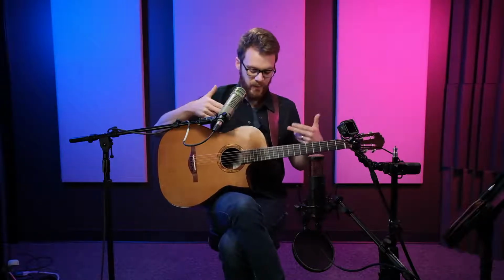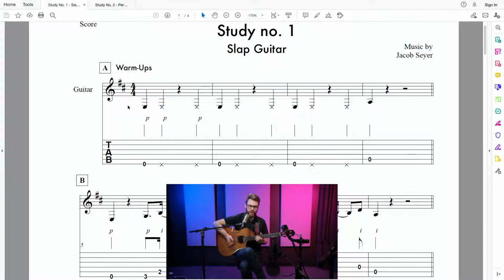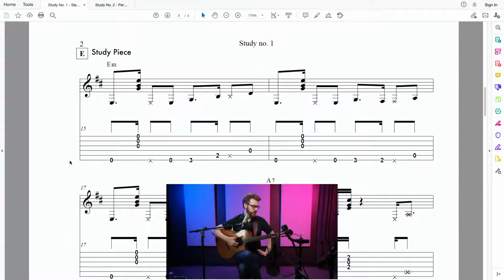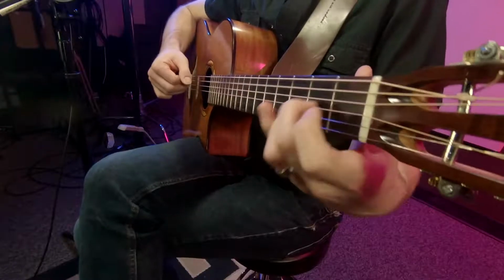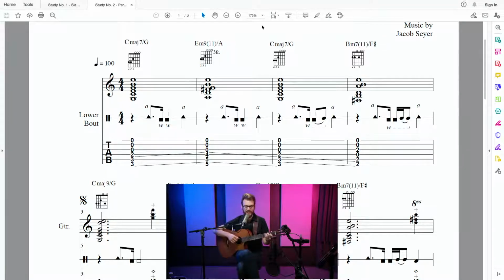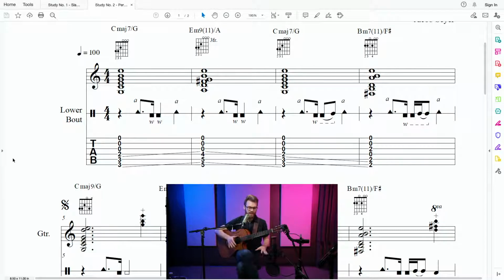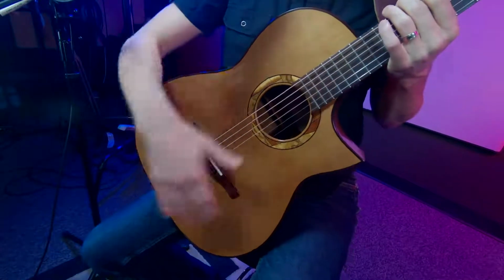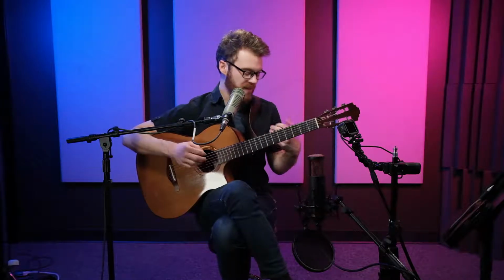Percussive Guitar Basics with Jacob Seyer - Bellinghome Livestream Workshop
Bellinghome School of Music Livestream Workshop Series presents:
Percussive Guitar Basics with Jacob Seyer

14:07- Drum kit

15:14- Hi-Hat

16:00- Toms

17:09 - Tap Harmonics (Crash Cymbal)

18:22- Tap Harmonics 2 + Drum Recap

18:56  - Drum Recap + Study 1 intro (Best)

18:56- Drum Recap + Study 1 intro (Best)
24:18-25:18 -Study 1 - Warm up C

30:49 - Study no. 1 (Best)

37:45 - Study 2 Chord Planing

38:44  - Study 2 Chord Practice

40:21 -Percussion notation

42:08 - Study 2 Brush

43:22 -Study 2 (Best)

45:00 - Study 2

47:36 - Free techniques!

56:22 - Lettered Streets Story (Sean Hall Shout out)

57:10 - Lettered Streets Groove Technique (Next WS promo)

58:05  - Lettered Streets Grove 2 (Best)

Guitarists, your inner drummer awaits. Join Jacob Seyer, an internationally acclaimed guitarist and composer based in Bellingham to venture into the world of percussive guitar playing. Pick up the basics of a style pioneered over the decades by greats such as Michael Hedges and Andy McKee, pocket a few new grooves for your own songwriting and arrangement, and discuss which instruments best suit the style. This course is designed for acoustic guitarists seeking to boost their music with common drumming techniques and rhythmic patterns. Pre-requisites for this course include basic fingerstyle technique and chord knowledge, intermediate rhythmic knowledge (Backbeats, basic syncopation, etc.) and basic alternate tunings (Drop D). Thank you for your support!